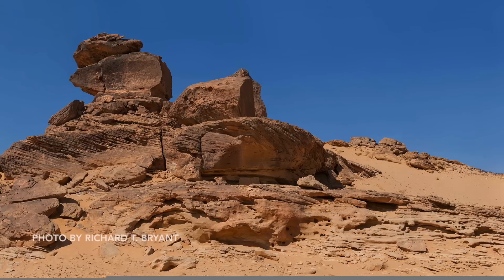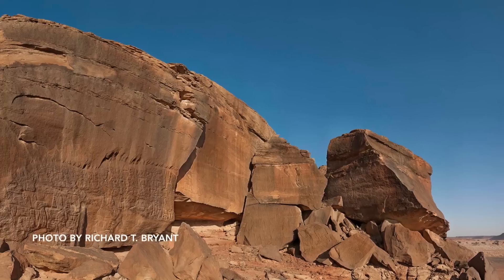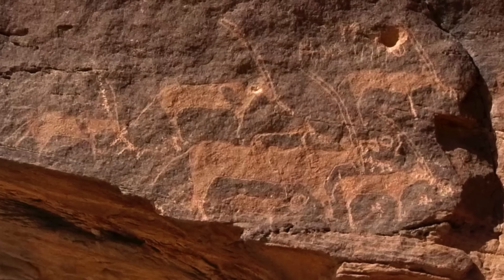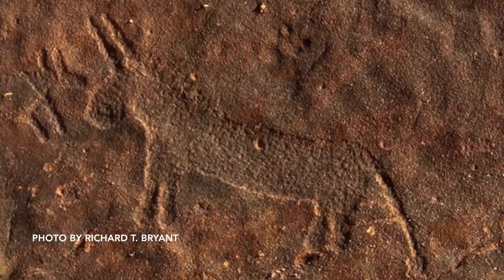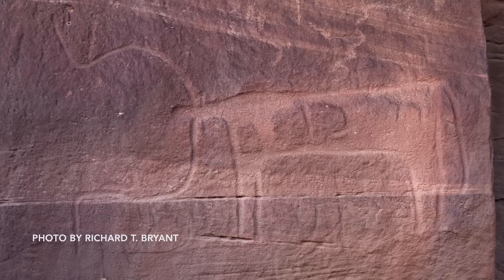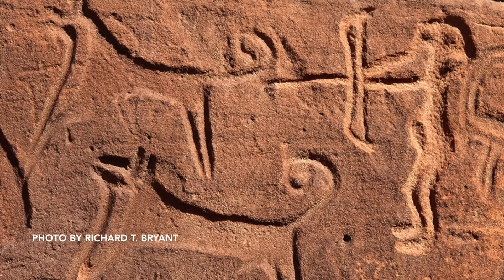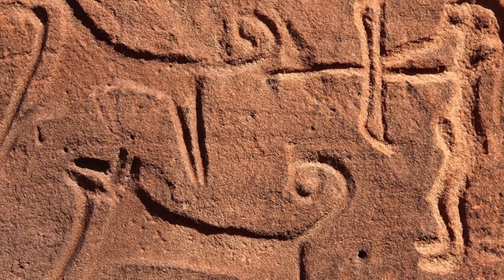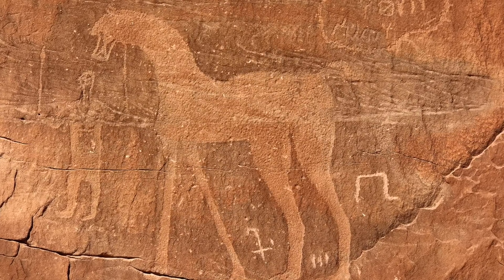KU researcher uses Arabian rock art to examine prehistoric human-animal relationship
Sandra Olsen, a University of Kansas professor of Museum Studies, talks about discoveries of animals her research team made while examining ancient rock art in the Arabian Peninsula. Olsen recently discovered a depiction of a Scimitar Horned Oryx, "Oryx dammah," in a petroglyph at Bir Hima, in southwestern Saudi Arabia. It is adapted to a more steppe-like environment and must have existed there when times were more moist in the region that is now a desert. This is the first documentation of it in Arabia.

Olsen has led a research team that documented hundreds of pieces of rock art in Saudi Arabia that included depictions of ancient hunter-herders interacting with different types of animals.